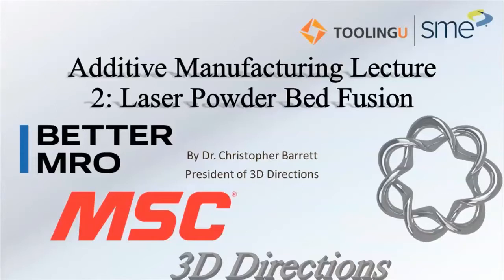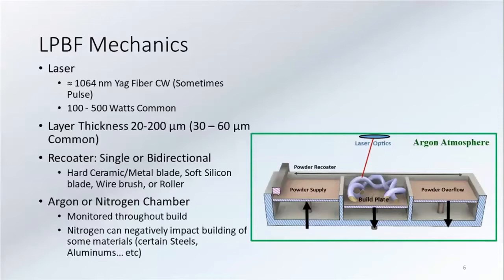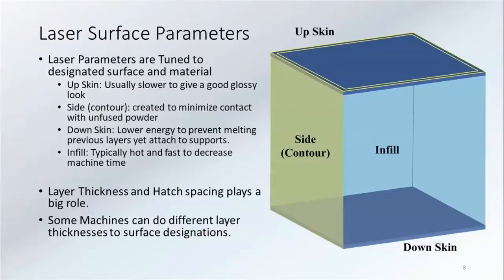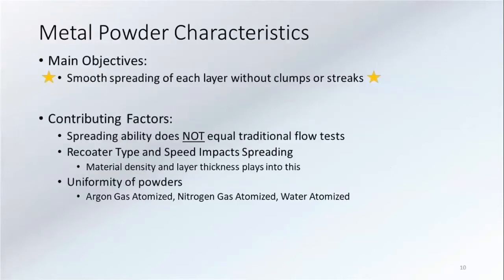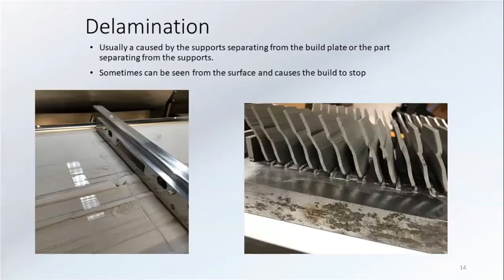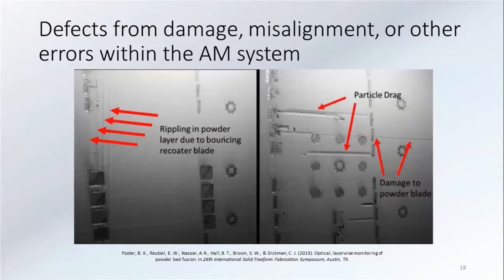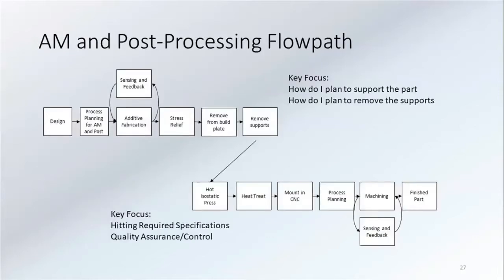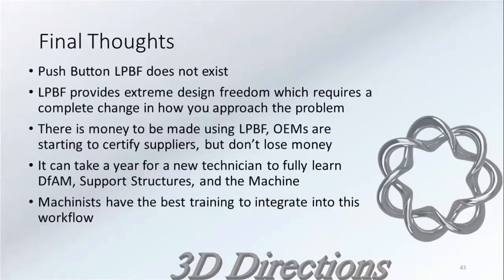Additive Manufacturing Part II: Laser Powder Bed Fusion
Discover how to put Additive Manufacturing to work for your business in the MSC and Tooling U-SME webinar, Additive Manufacturing Part II: Laser Powder Bed Fusion.

Presented by Chris Barrett, President & Founder of 3DDirections, you’ll learn more about how additive manufacturing works. See how it can benefit your business by reducing time-to-market, improving product quality, enhancing collaboration and streamlining parts integration.

Laser powder bed fusion (LPBF) has generated significant hype in the Aerospace and Biomedical markets.  Everything from the LEAP nozzle by GE Additive to Titanium implants from 3DSystems.